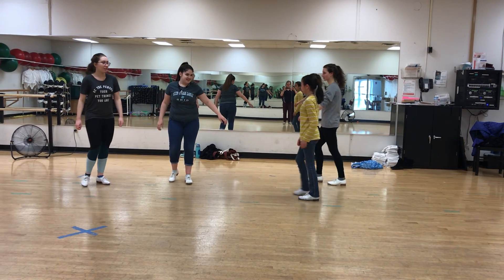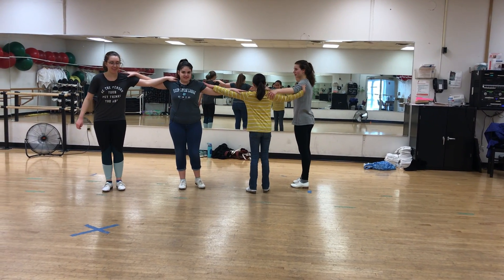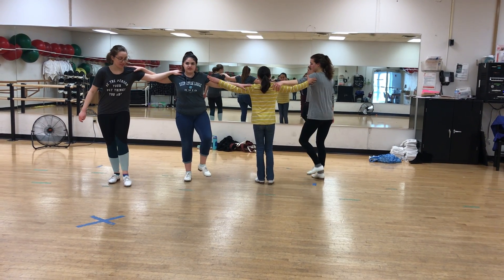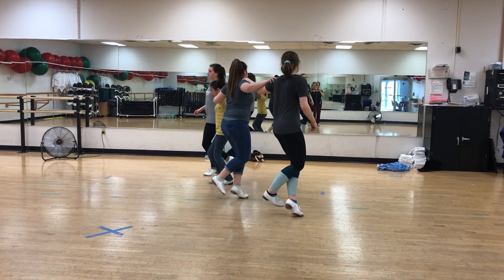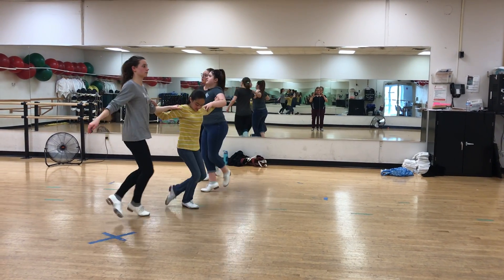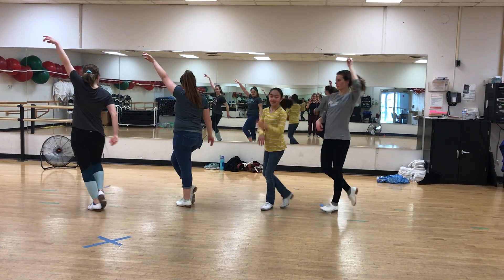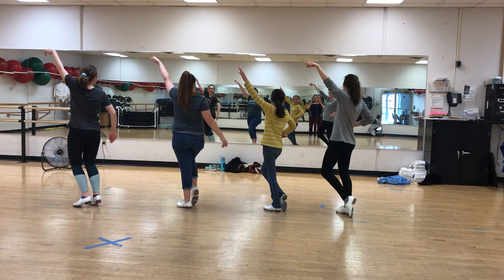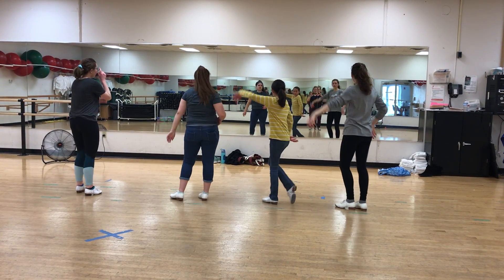Advanced Dance Breakdown of steps Mar 19